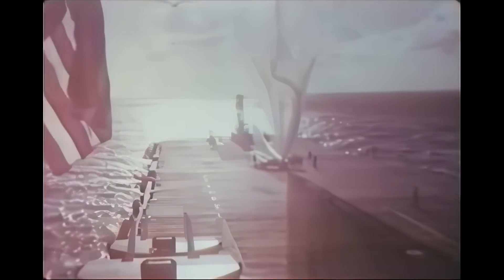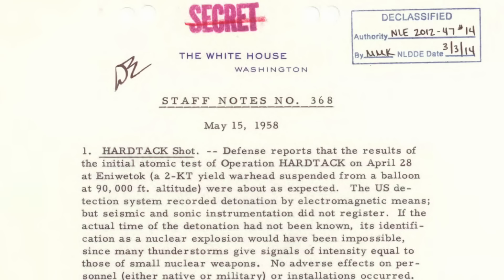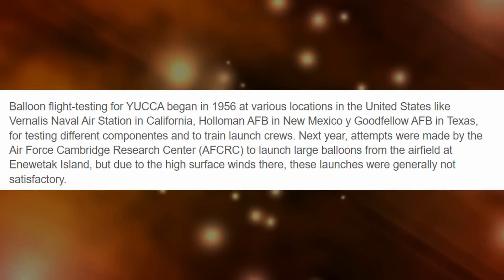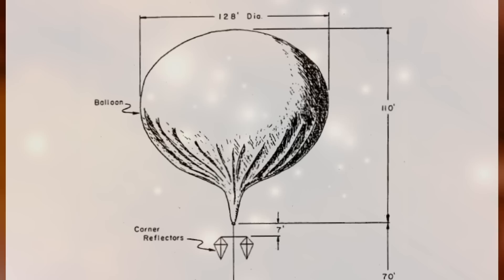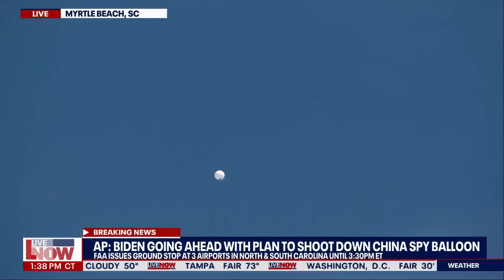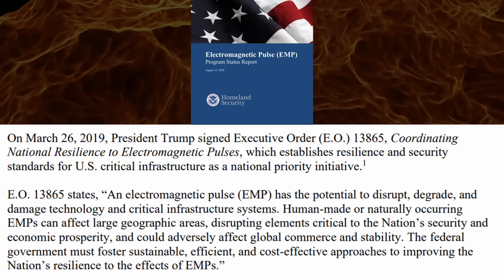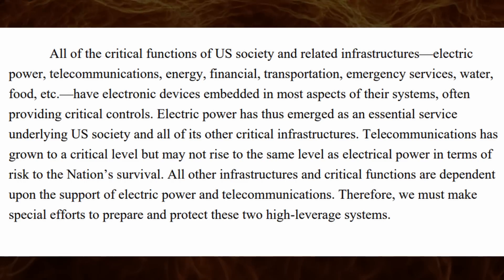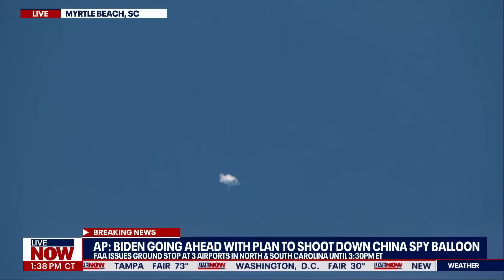The Nuclear Balloon Test Nobody's Talking About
Was this Chinese spy balloon a test run for an EMP detonation? In this video, we examine some of the histories of nuclear weapon-equipped balloons and the potential consequences of a balloon-launched EMP event.